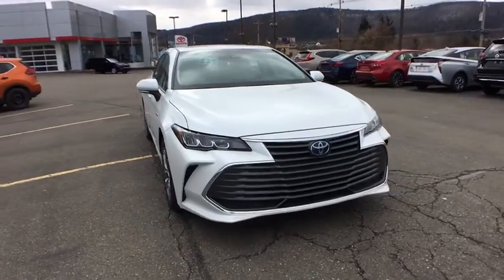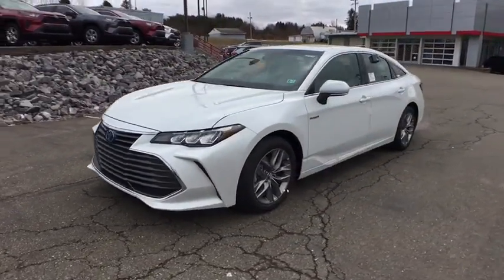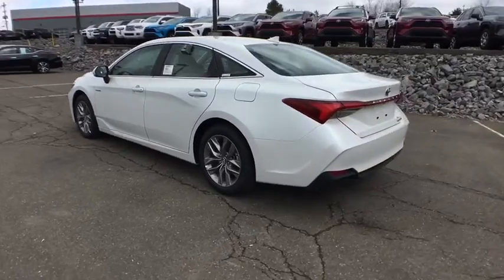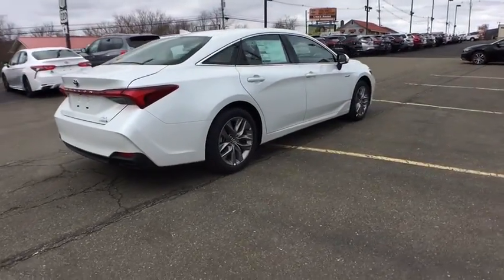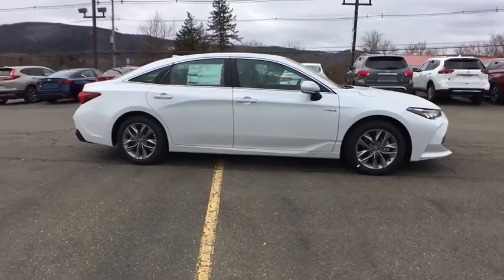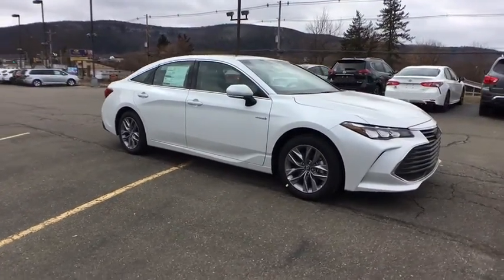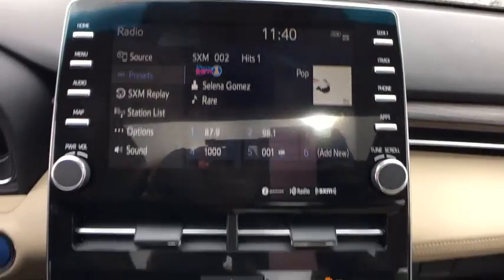2020 Toyota Avalon Hybrid Sayre, PA, Binghamton, Ithaca, NY, Scranton, PA, Endicott, NY TC09161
New 2020 Toyota Avalon Hybrid available in Sayre, Pennsylvania at Williams Toyota Sayre. Servicing the Binghamton, Ithaca, NY, Scranton, PA, Endicott, NY area.
2020 Toyota Avalon Hybrid XLE Plus - Stock#: TC09161 - VIN#: 4T1A21FB2LU015959

This 2020 Toyota Avalon Hybrid XLE Plus in Pearl features: FWD CVT 2.5L 4-Cylinder DOHC 16V VVTbrbr43/44 City/Highway MPGbrbrbrWilliams Toyota of Sayre is your local headquarters for all things Toyota! We offer all your favorite Toyota cars such as the Corolla, Camry and Avalon along with the Prius family of Hybrid vehicles. We also have a wide selection of SUV and Trucks from the Rav4 and Highlander to the Tacoma and Tundra. Our large selection of pre-owned vehicles has something for everyone. We are proud to serve Bradford County, Tioga County, Chemung County, Susquehanna County, Broome County and Sullivan County.
Wheels: 17 x 7.5 Silver-Painted Alloy,8-way Adjustable Heated Front Seats,SofTex Seat Trim,Radio: Premium Audio w/Dynamic Navigation (041N),Moonroof Package,All Weather Liner Package,Rear Bumper Applique,All Weather Floor Liners,Cargo Tray,4-Wheel Disc Brakes,Air Conditioning,Electronic Stability Control,Front Bucket Seats,Front Center Armrest,Leather Shift Knob,ABS brakes,Automatic temperature control,Brake assist,Bumpers: body-color,Delay-off headlights,Driver door bin,Driver vanity mirror,Dual front impact airbags,Dual front side impact airbags,Four wheel independent suspension,Front anti-roll bar,Front dual zone A/C,Front reading lights,Fully automatic headlights,Garage door transmitter: HomeLink,Heated door mirrors,Heated front seats,Illuminated entry,Knee airbag,Leather steering wheel,Low tire pressure warning,Occupant sensing airbag,Outside temperature display,Overhead airbag,Overhead console,Panic alarm,Passenger door bin,Passenger vanity mirror,Power door mirrors,Power driver seat,Power passenger seat,Power steering,Power windows,Radio data system,Rear anti-roll bar,Rear reading lights,Rear seat center armrest,Rear side impact airbag,Rear window defroster,Remote keyless entry,Security system,Speed control,Speed-sensing steering,Split folding rear seat,Steering wheel mounted audio controls,Telescoping steering wheel,Tilt steering wheel,Traction control,Trip computer,Turn signal indicator mirrors,Variably intermittent wipers,Auto-dimming Rear-View mirror,8 Speakers,Compass,Perimeter/approach lights,AM/FM radio: SiriusXM,Exterior Parking Camera Rear,Auto High-beam Headlights,Blind spot sensor: Blind Spot Monitor (BSM) warning,Distance pacing cruise control: Full-Speed Range Dynamic Radar Cruise Control (DRCC),Emergency communication system: Safety Connect with 1-year trial